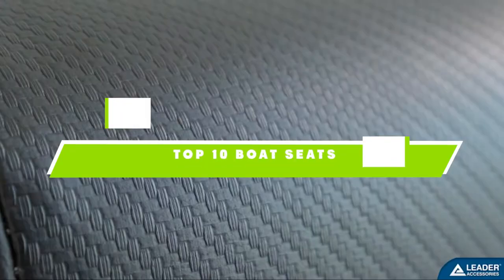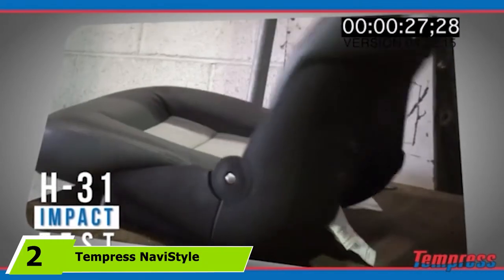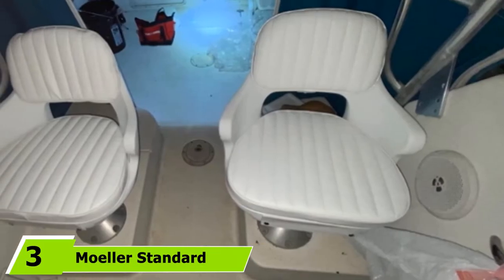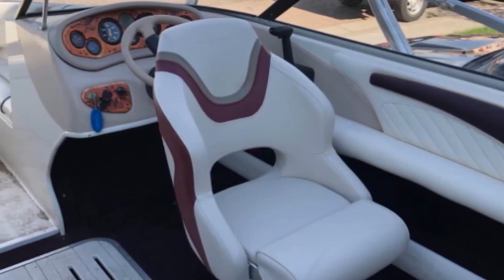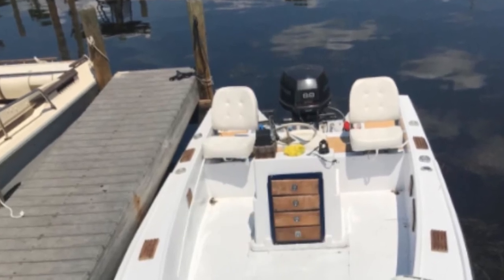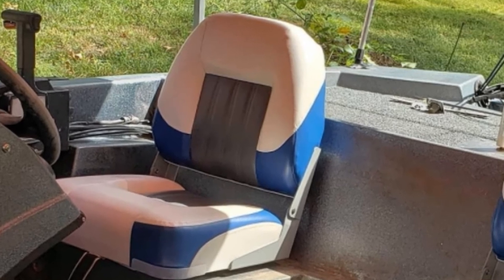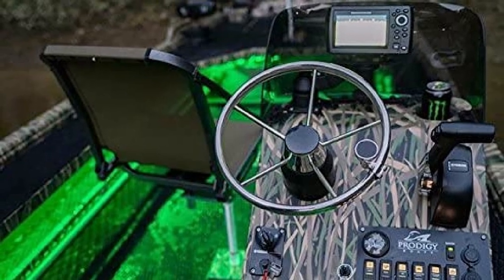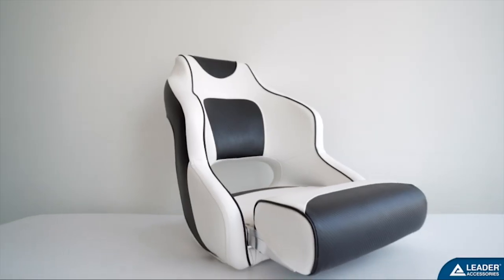Best Boat Seat In 2024 - Top 10 Boat Seats Review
Links to the best Boat Seat we listed in today's Boat Seat review video:

1. Wise 8WD588PLS Boat Sea

2. Tempress NaviStyle High Back Seat

3. Moeller Standard Boat Helm Seat

4. Seamander Captain Bucket Seat

5. Leader Accessories Low Back Folding Boat Seats

6. Seamander Marine Low Back Boat Seat

7. North Captain T1 Deluxe Boat Seat

8. Wise Pro Casting Deck Seat

9. Millennium Marine B100 Boat Seat

10. Leader Accessories Captains Bucket Seat

What are the Best Boat Seat in 2024?

In today's video we reviewed the top 10 best Boat Seat on the market in 2024. We made this list based on our personal opinion and we ranked them in no particular order, after doing our research based on their prices, quality, durability, brand reputation and many more.

After watching this video you will know which are the best budget, top selling and top rated Boat Seat on the market today.

If you choose from this list you can be sure that you buy one of the best Boat Seat available today.